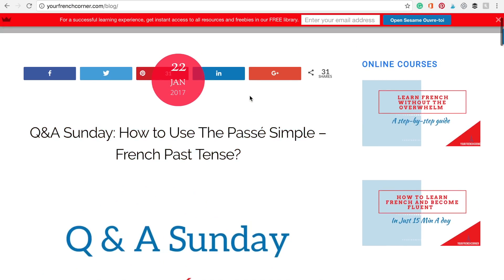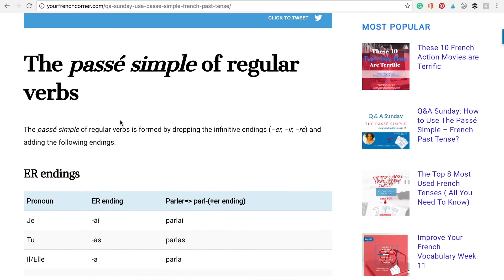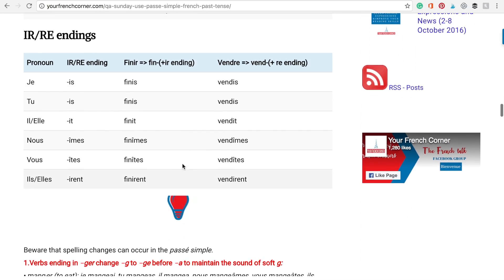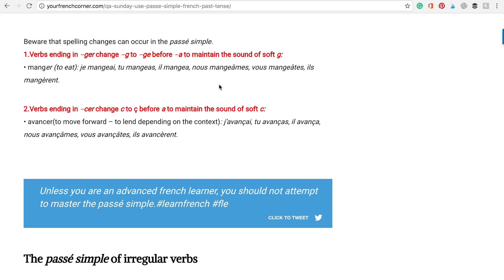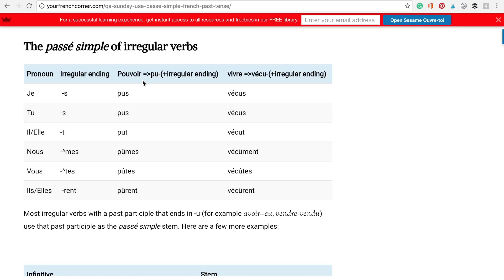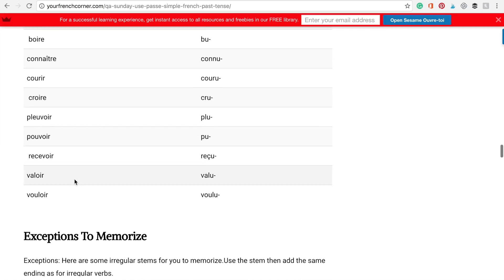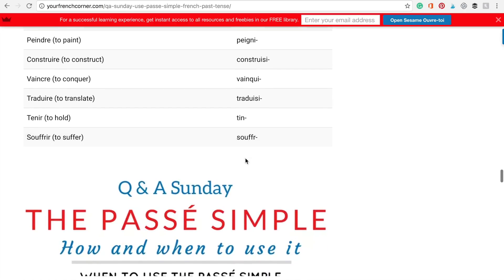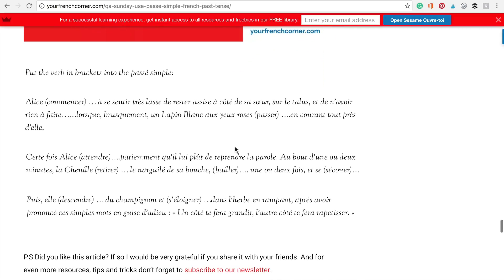Q&A Sunday: How to Use The Passé Simple – French Past Tense?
This question was asked by one active member of our Facebook group The French Talk. How to Use The Passé Simple – French past tense? Here are a few tips, rules and pointers to help you understand this French tense that is not as simple as it claims to be.